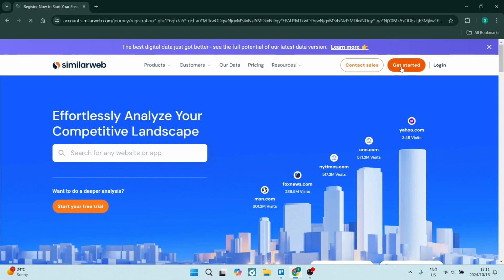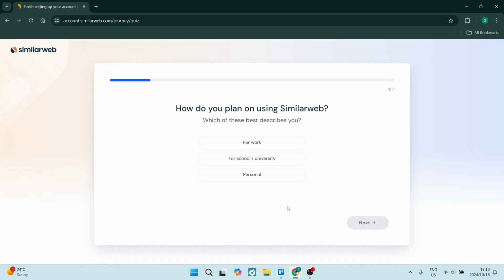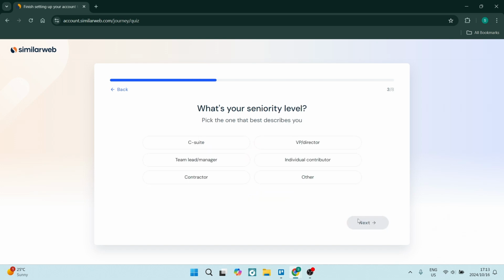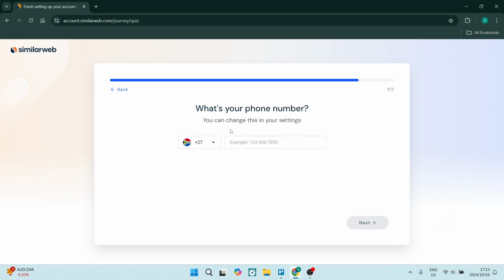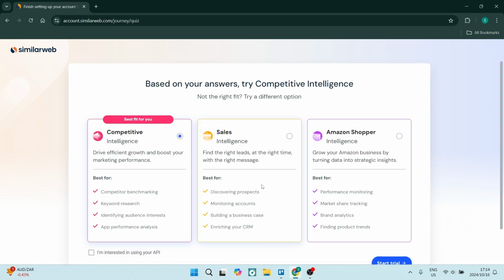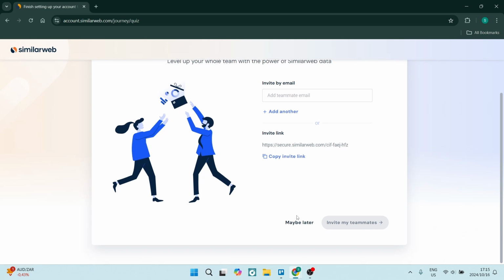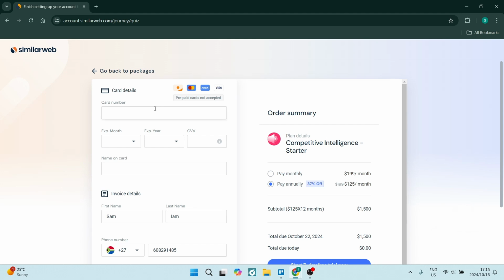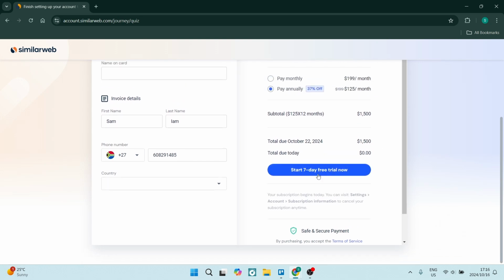How to Create Similarweb Account | Similarweb Tutorial 2026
In this video titled "How to Create a Similarweb Account," we will guide you through the process of setting up your account on Similarweb, a powerful tool for website analytics and competitive research. You'll learn how to easily sign up using your email, Google, or LinkedIn accounts. We’ll walk you through the steps to personalize your dashboard and tailor it to your specific needs, ensuring you get the most relevant data for your business. By the end of this tutorial, you'll be equipped to leverage Similarweb's tools effectively for your digital marketing strategies.

Timestamps

Intro – 00:00 – 00:09
Creating Similarweb Account – 00:10 – 03:17